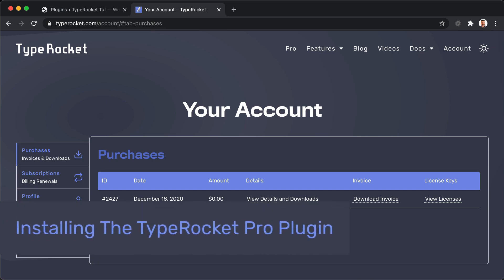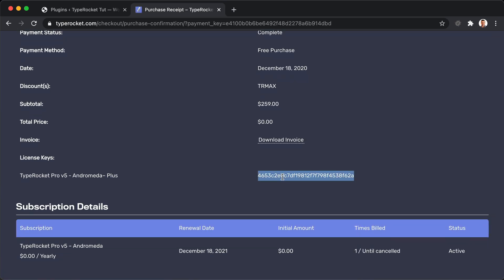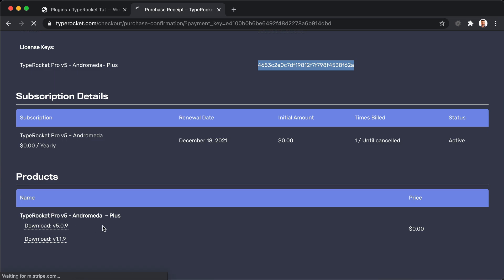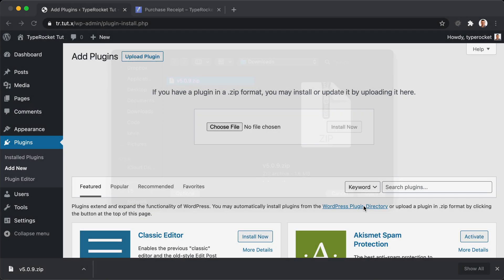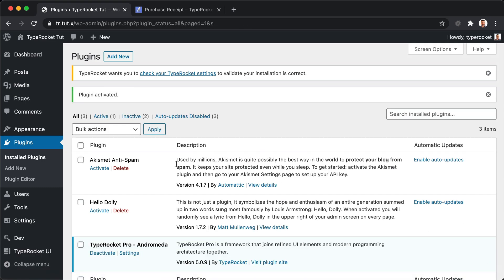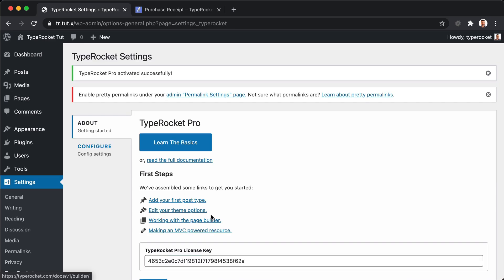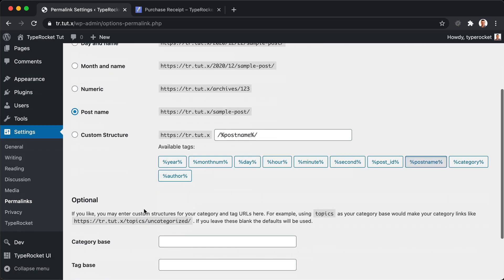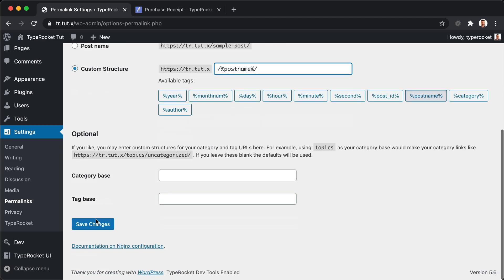How To Install The TypeRocket Pro Plugin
How to install TypeRocket Pro as a plugin on your WordPress website.